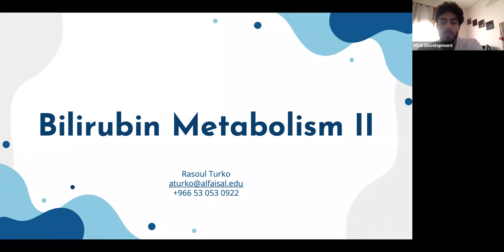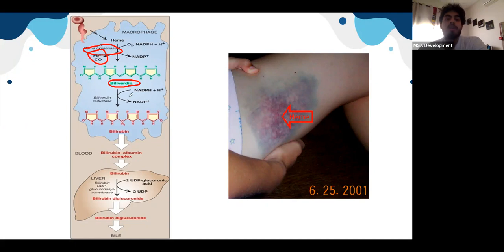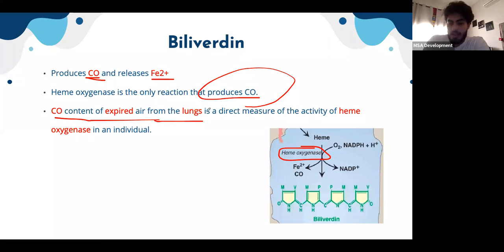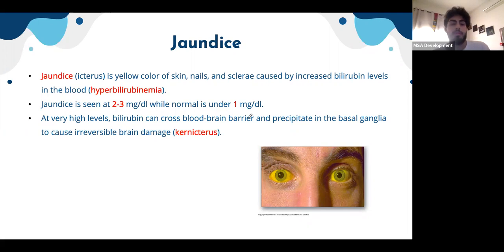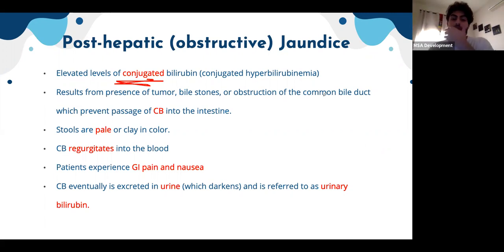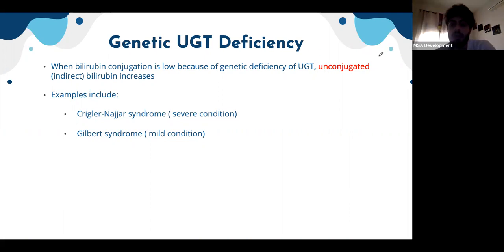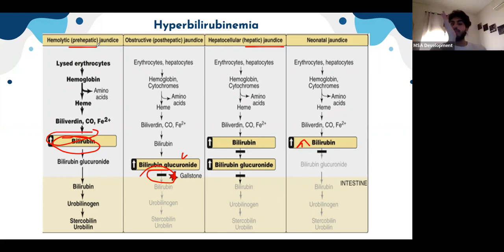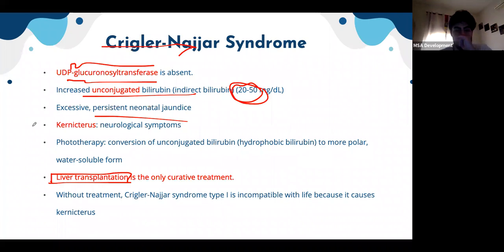Bilirubin Degradation I Rasoul Turko I HLS 122 PAL review session